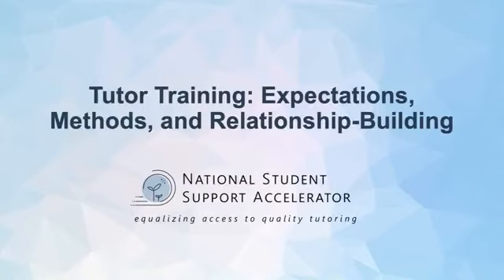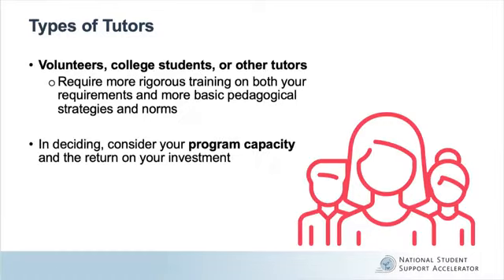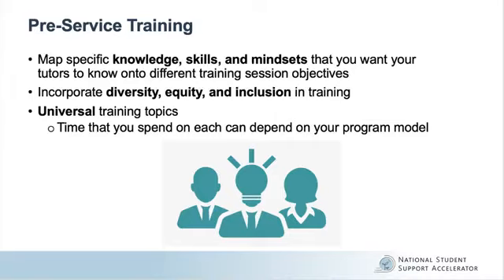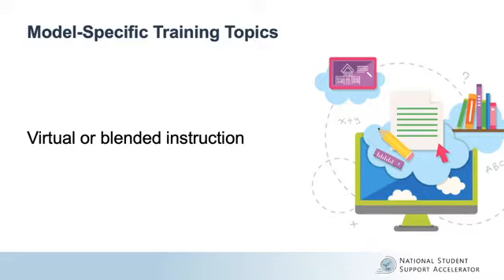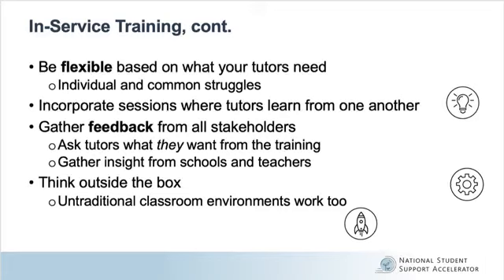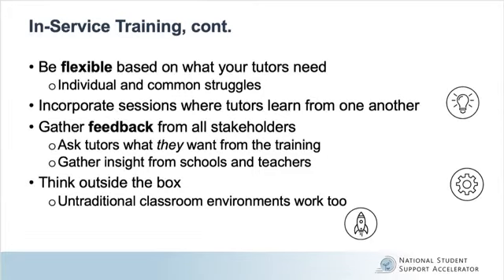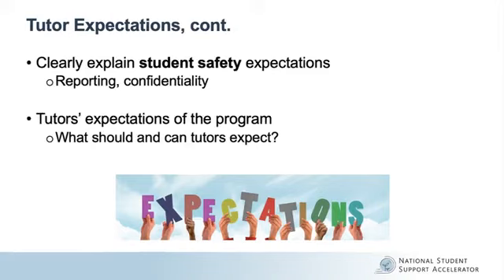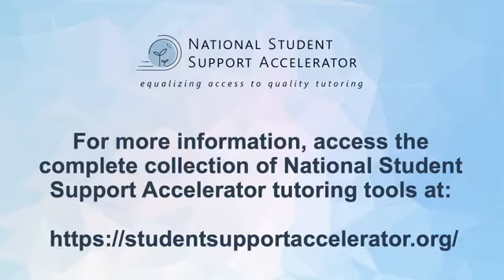Tutor Training - Part 1: Tutor Types & Training